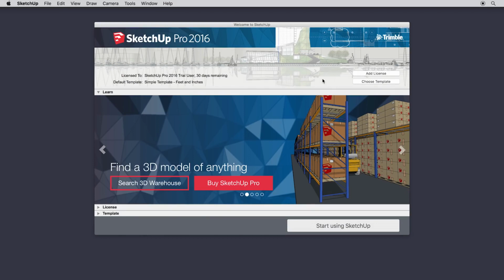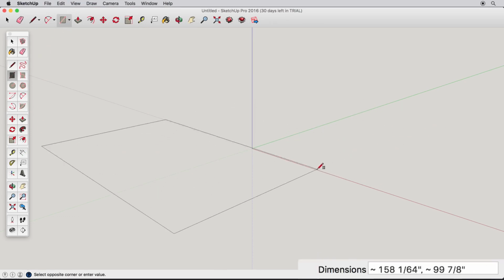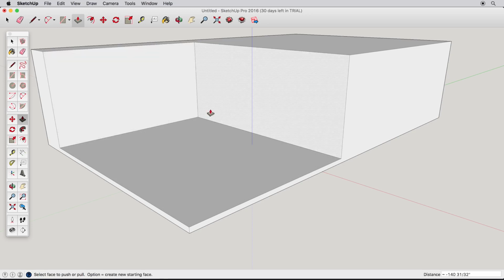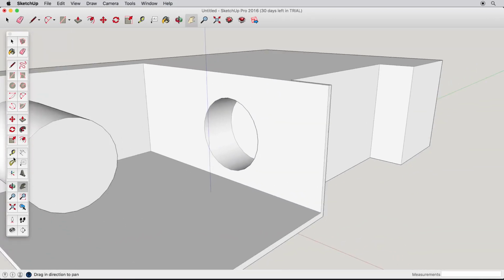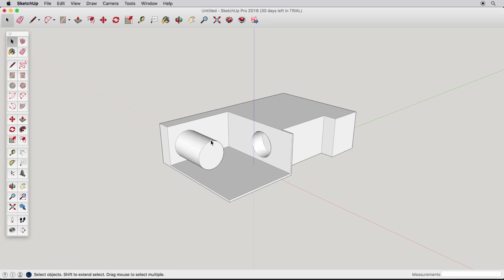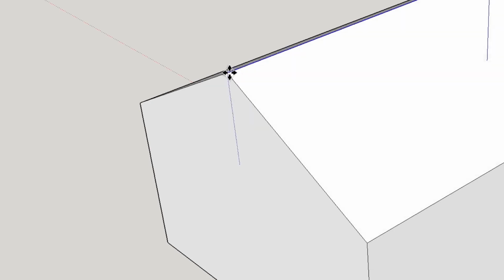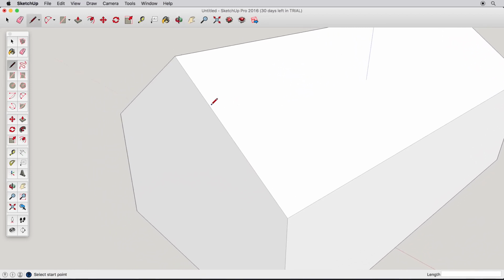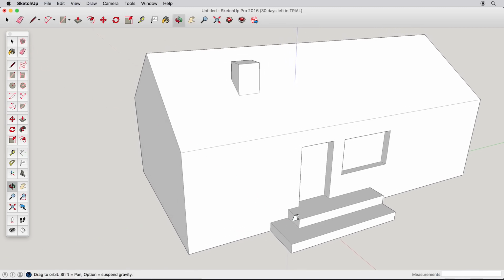Getting Started with SketchUp Part 1 2020 05 02 04 56 42 UTC